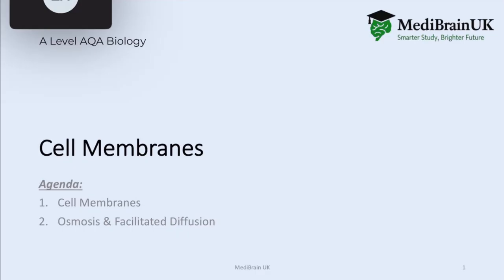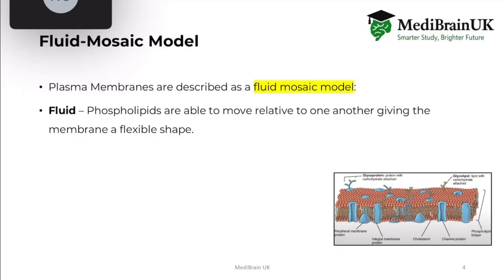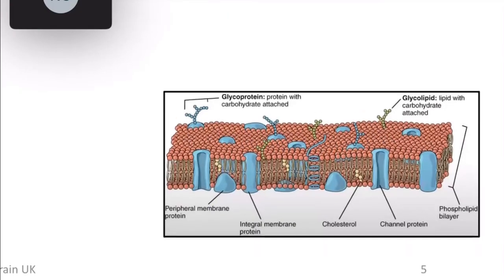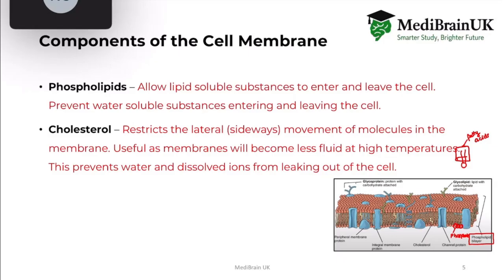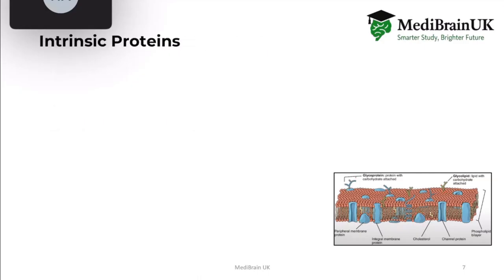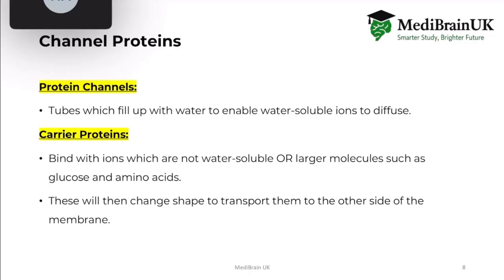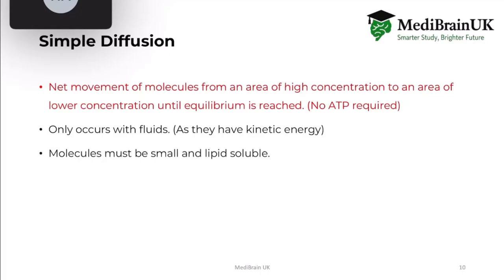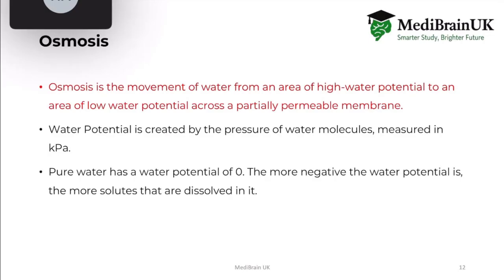A Level AQA Biology: Cell Membranes & Facilitated Diffusion | Classroom Experience | Complete Lesson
Welcome to your full A Level AQA Biology lesson on Cell Membranes & Facilitated Diffusion. This recorded session gives you the complete classroom experience — perfect for revising, catching up on missed lessons, or getting ahead on your studies.